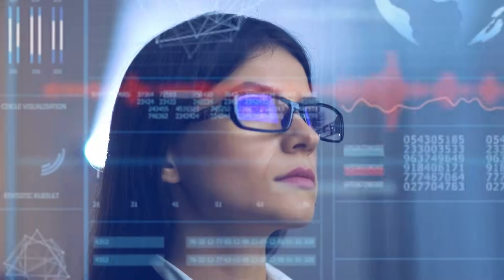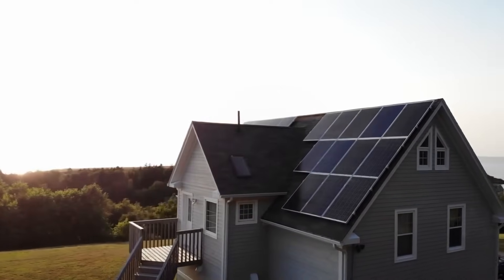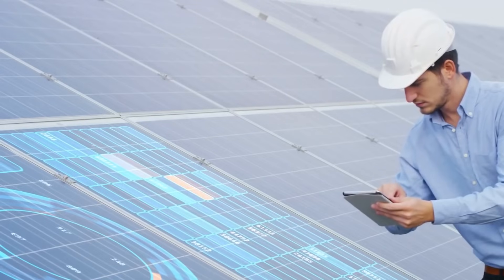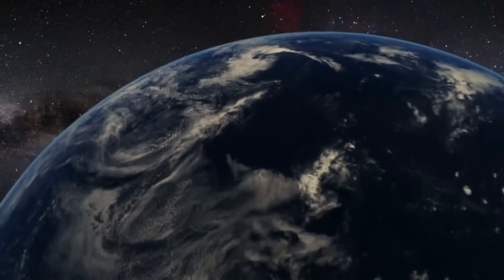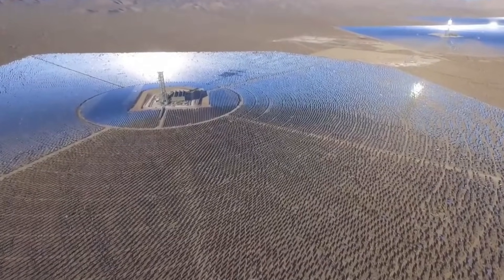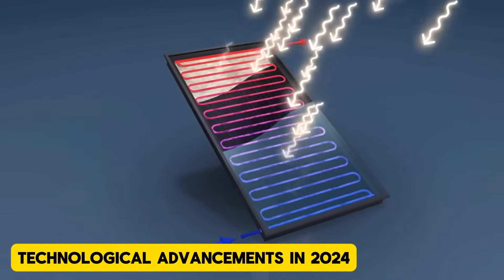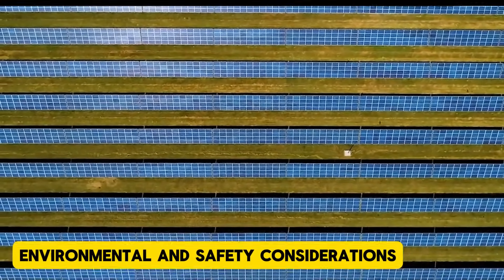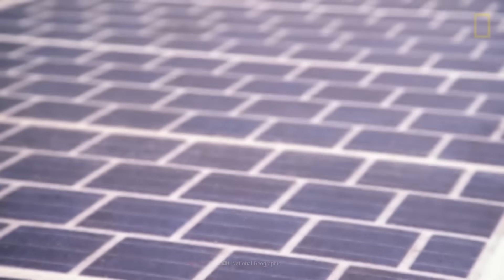Solar Roads Could Highways Power the World?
Could the highways we drive on become the power plants of the future? Solar roads are an innovative concept that aims to integrate solar panels into road surfaces, turning vast stretches of pavement into sources of clean, renewable energy. This groundbreaking idea has the potential to revolutionize energy production, reduce carbon emissions, and create smarter, more sustainable infrastructure.

In this video, we delve into the science and technology behind solar roads, their potential to power cities, and the challenges they face in becoming a widespread reality. From energy generation to smart road features like integrated LED lights and heating systems, solar roads could transform how we think about transportation and energy. Are solar roads the future of infrastructure? Watch to find out!